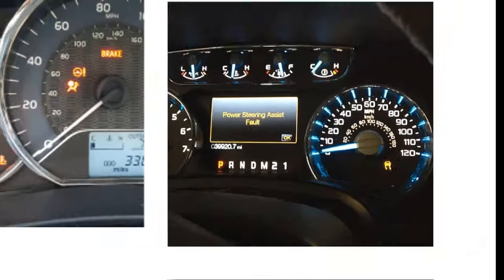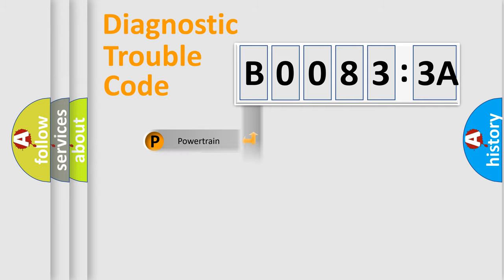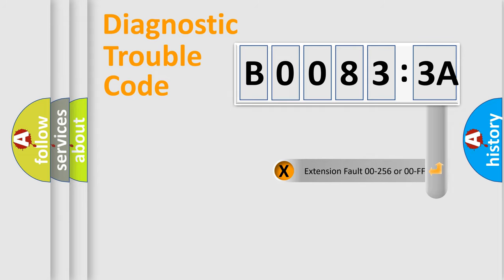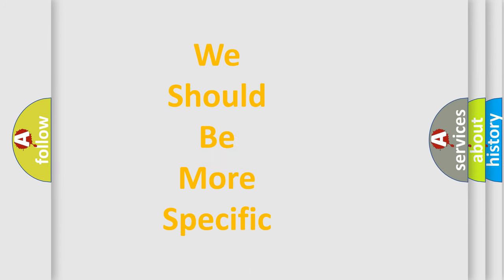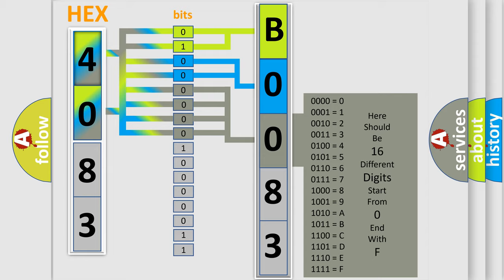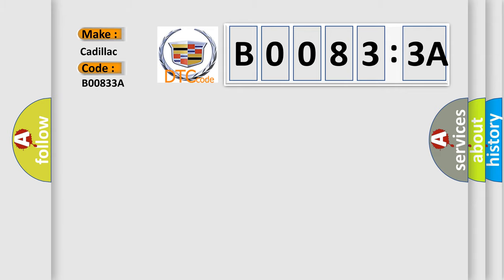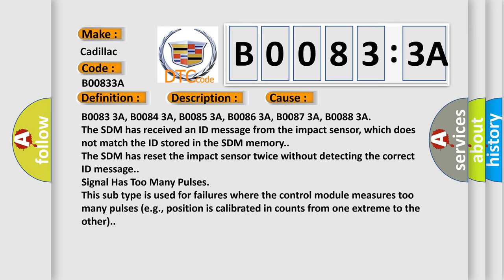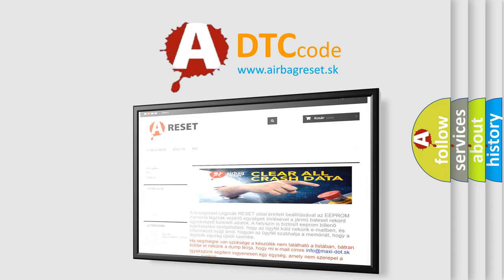DTC cadillac B0083-3A Short Explanation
Contents:
0:21 Basic DTC analysis according to OBD2 protocol standard.
1:48 Insight into programming
2:58 A diagnostically understandable description of the Diagnostic Trouble Code
3:05 Basic error definition

Make:
Cadillac
Code:
B0083 3A
Definition:
Left Front Impact Sensor Incorrect Component Installed
Description:
Ignition voltage is between 9-16 volts.